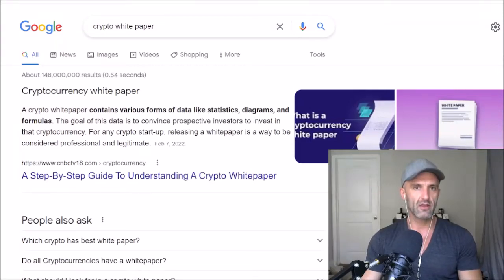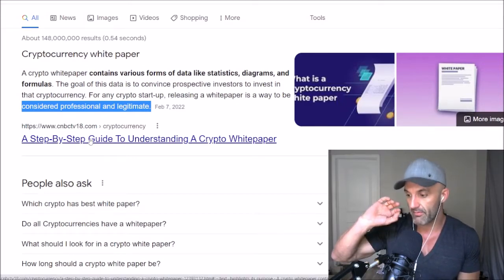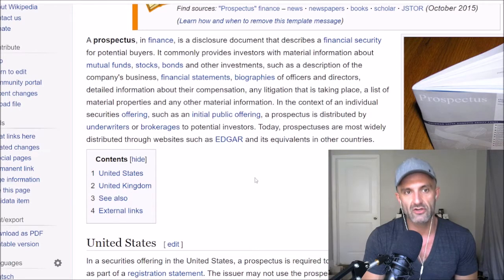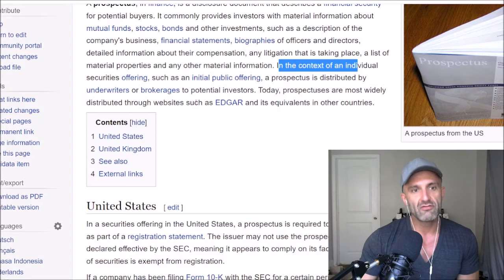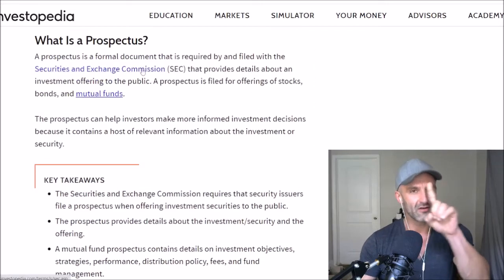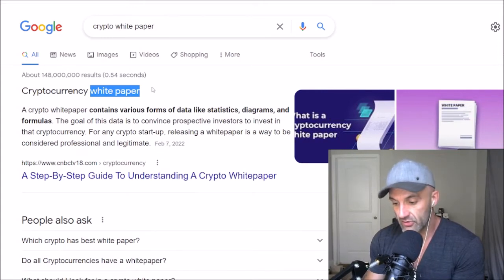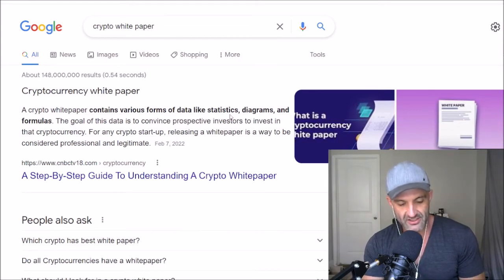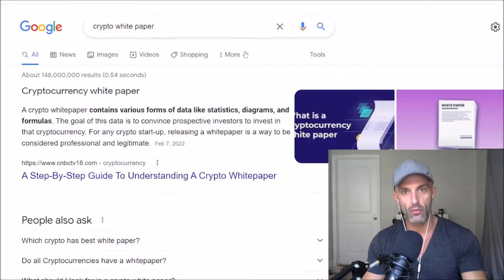How to tell if a crypto whitepaper is good? whats supposed to be in it?